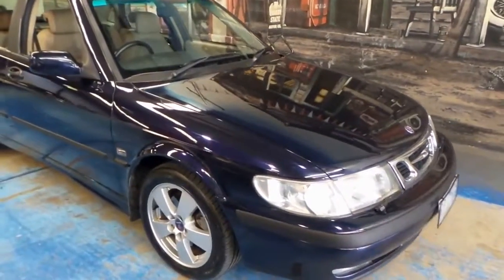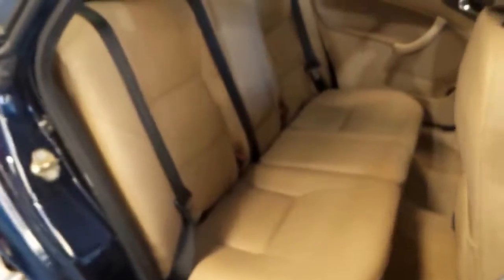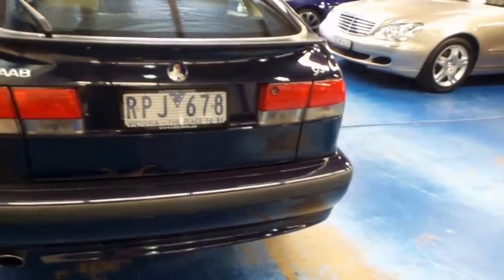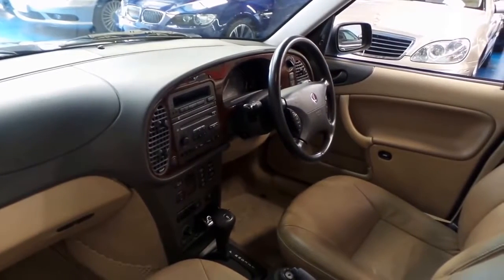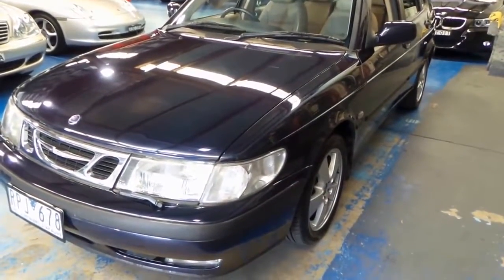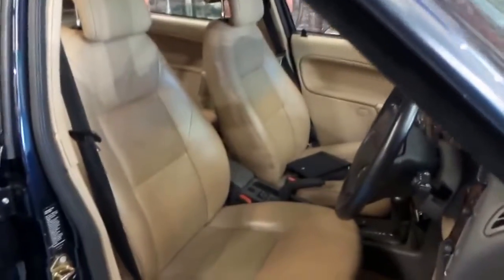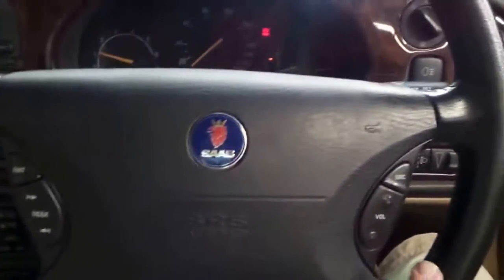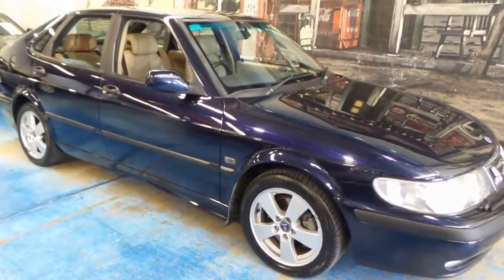Saab 9-3 Anniversary Hatch Auto